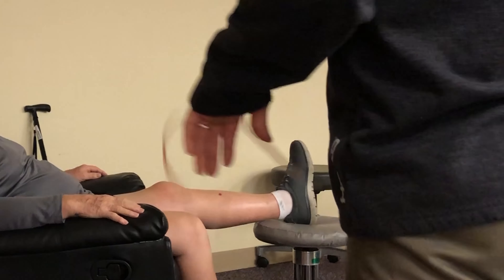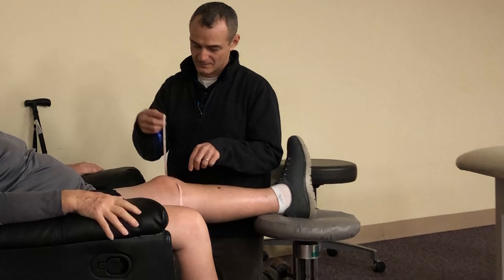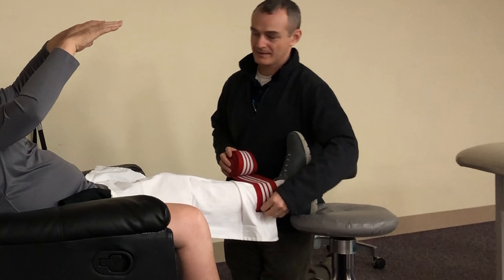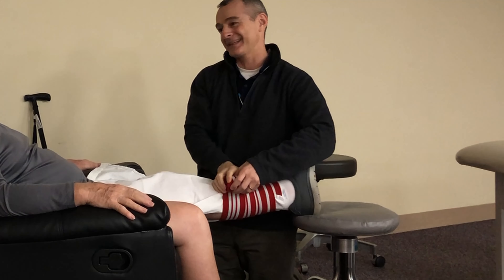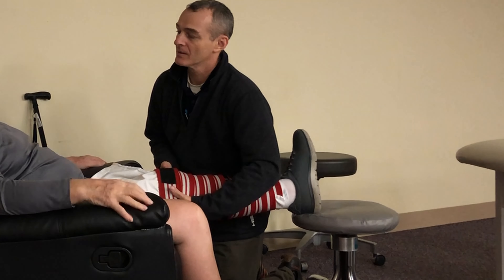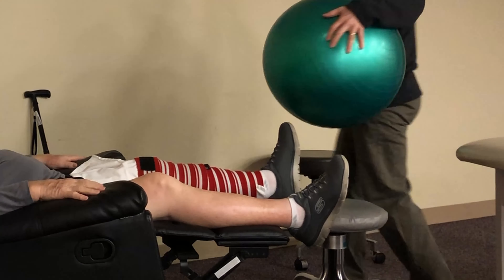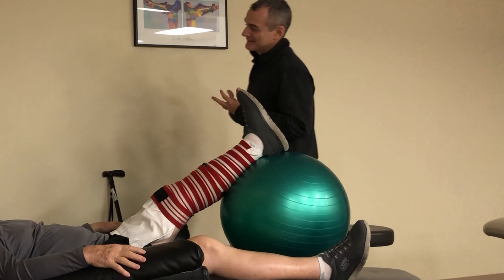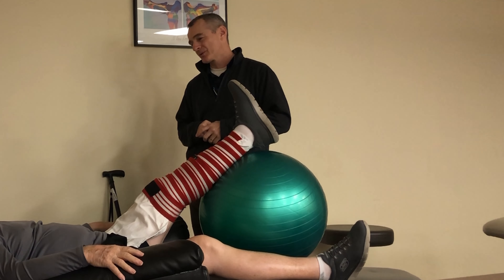Compression and Elevation To Manage Swelling After A Total Knee or Hip Replacement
Knee Wraps on Amazon

Soft Wraps on Amazon

Exercise Ball on Amazon